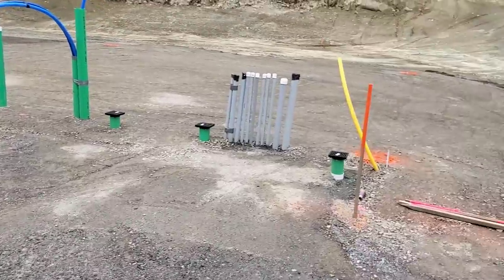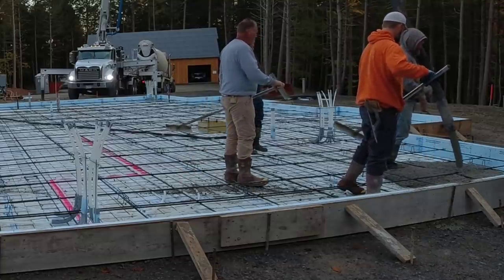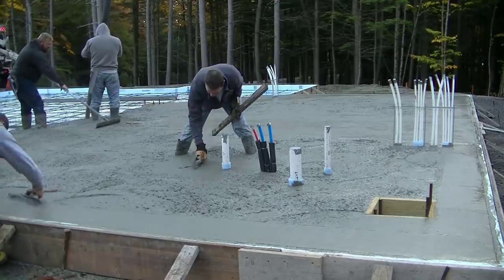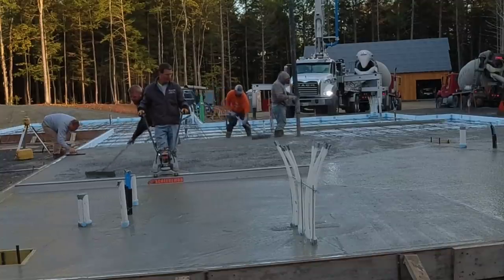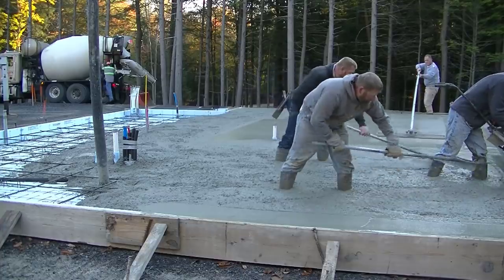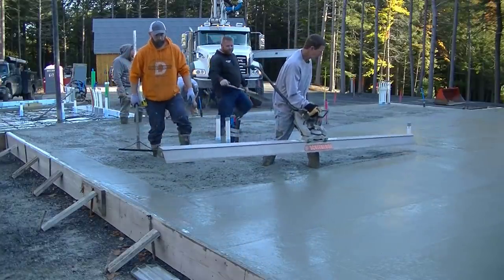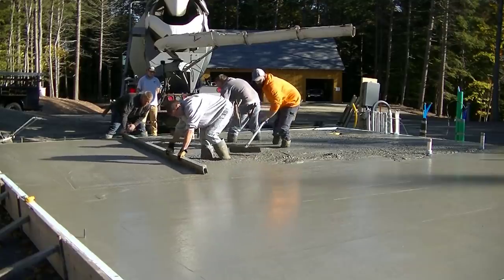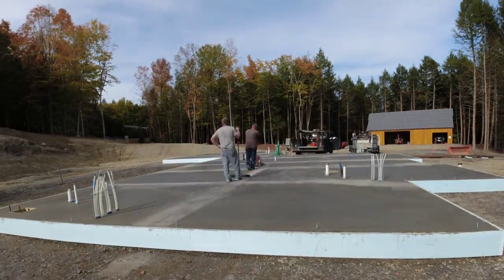He Made Us Pour His Concrete Slab 10 Inches Thick! (Waste of MONEY?)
We were hired by one of our best customers to form, pour, and finish this house slab. The owner wanted to pour the entire slab 10" thick which is a little overkill for a basic house slab.
Personally, I'll do whatever the owner is paying me to do. It's his money and if that's what he wants then that is what he is going to get.
I'm not judging. If you ask me for my opinion, then I'd tell you pouring the slab 10" thick isn't necessary, we've had very good luck pouring exact same slabs 6" thick and just thickening the edges to 10 - 12" thick by about 2' wide.
The slab pour and finish went very good and all is well. We ended up using about 25 extra yards of concrete pouring this thick.

MARSHALLTOWN SHOCKWAVE VIBRA-SCREED:

TOPCON LASER LEVEL:

DEWALT PENCIL VIBRATOR TOOL:

INVERTER GENERATOR LIKE WE USE:

HAND FINISHING KNEE BOARDS:

MAG FLOAT & STEEL TROWEL SET:

2" MARGIN TROWEL:

CONCRETE PLACER OR KUMALONG:

CONCRETE FINISHING BROOM:

CONCRETE SCREED:

CONCRETE EDGER:

CONCRETE GROOVER:

BOSCH HAMMER DRILL: